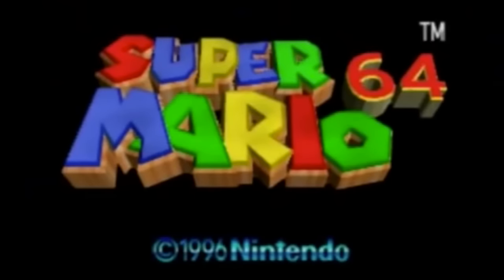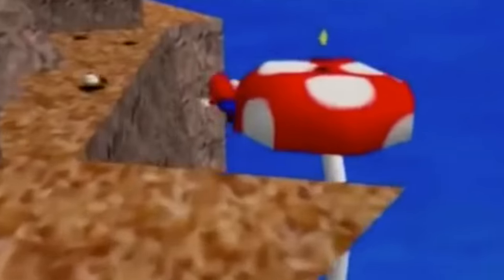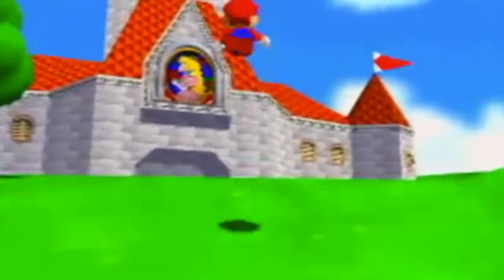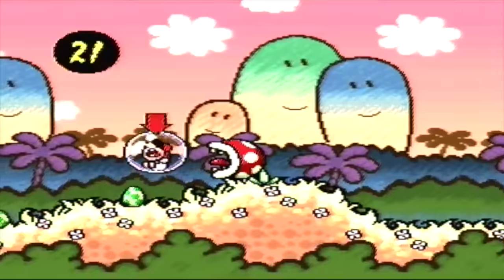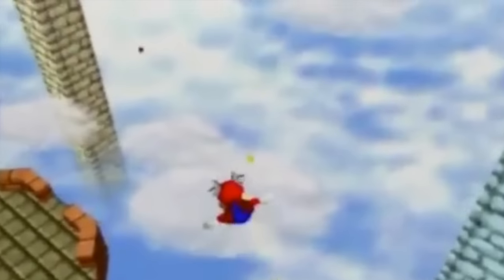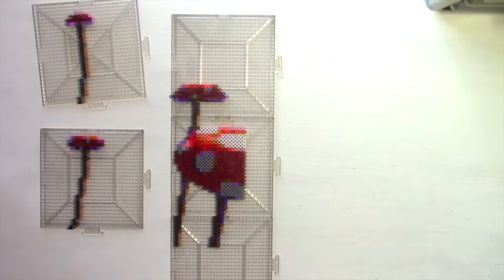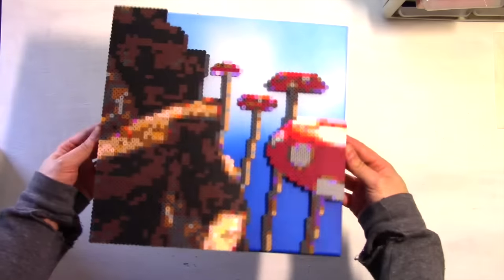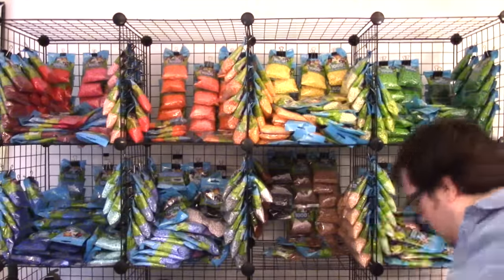Perler Bead Super Mario 64 Paintings - Pixel Art Show